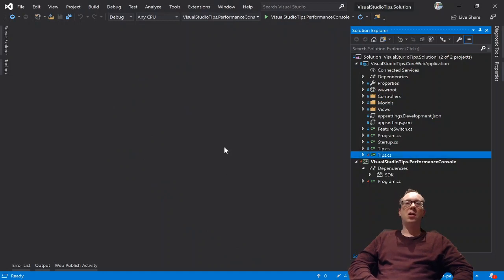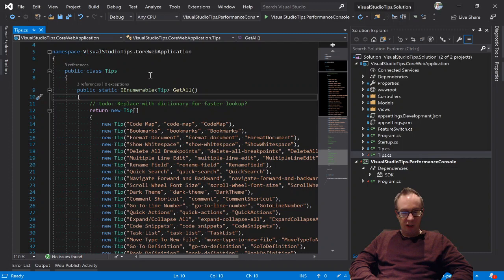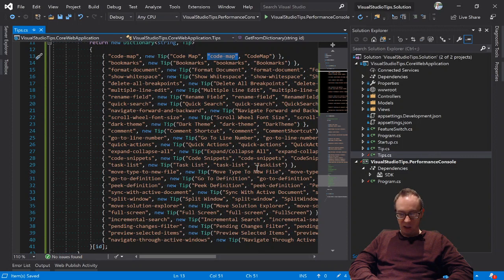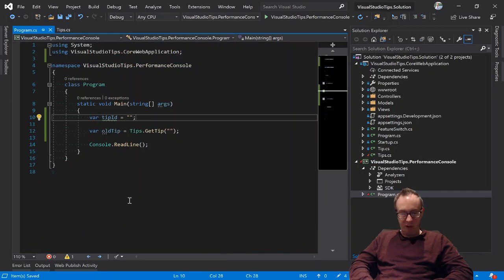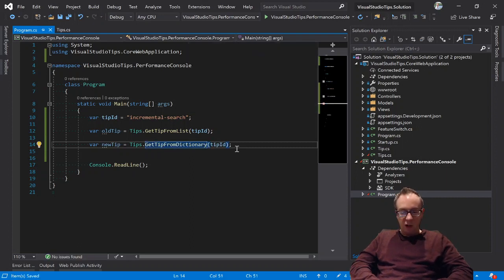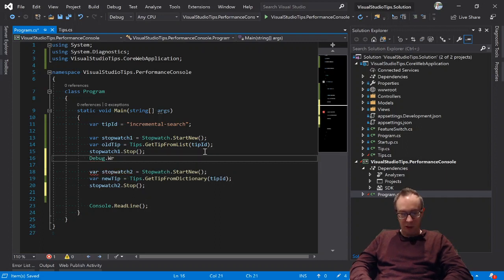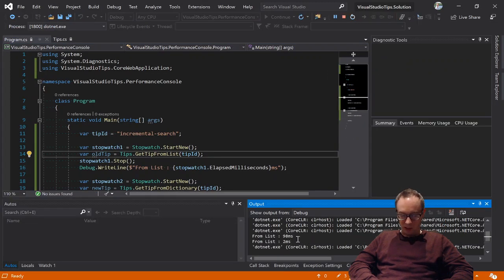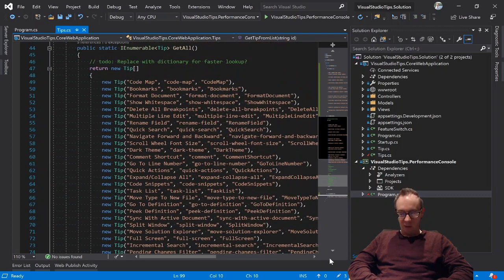List v Dictionary performance difference demonstration in C#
A video demonstrating the performance difference between a dictionary and a list (well actually an array).

This is the first time i've done a video like this. I think it would be better once I get a green screen rather than using ChromaCam.

Looking back at this, I look terrible. In future videos, i'll try to
- Improve the lighting
- Do it without my glasses on
- Put a bit more energy in (it was the end of a long day!)

And also whenever I have said list in this video, I meant to say Array. Doh!

Lots of room from improvement.